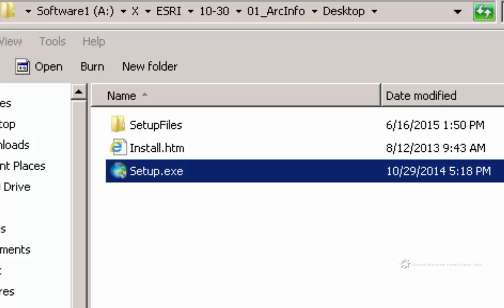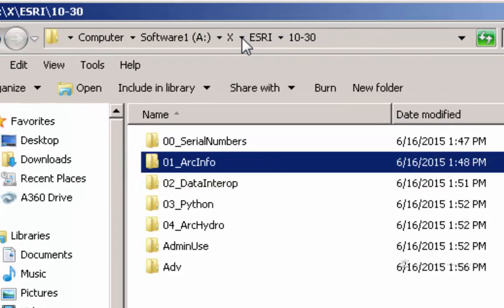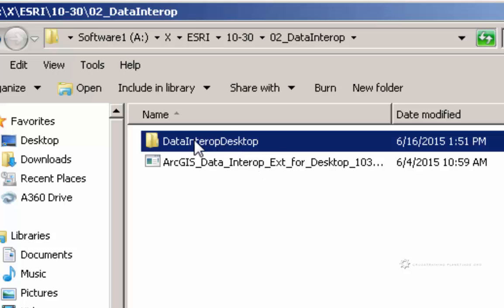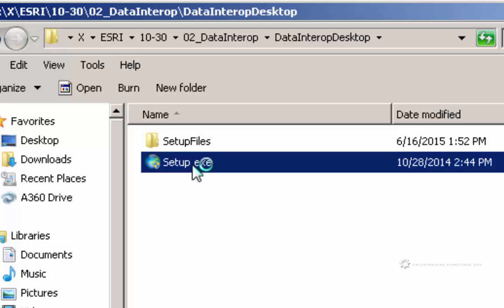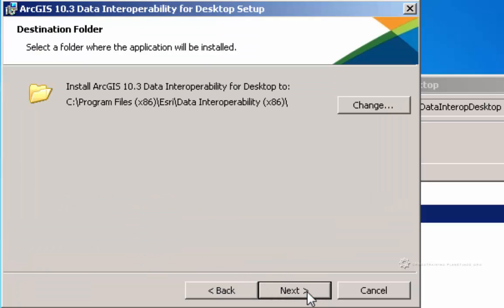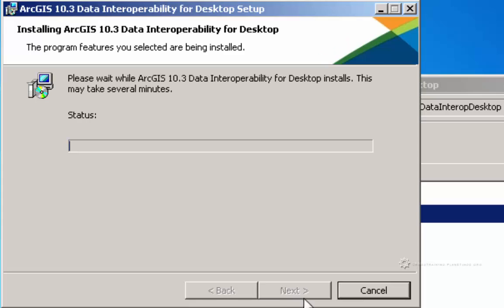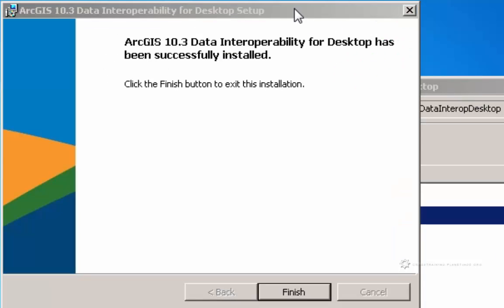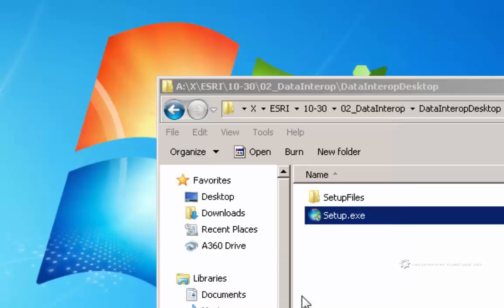6.11.4 Data Interoperability